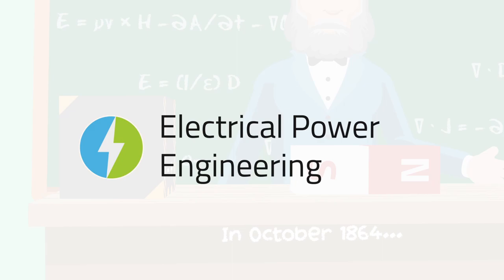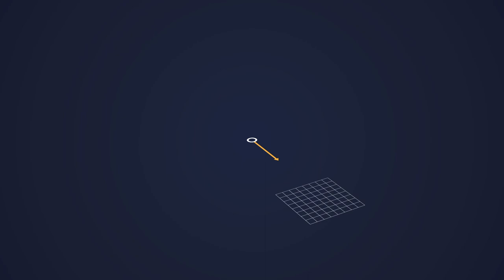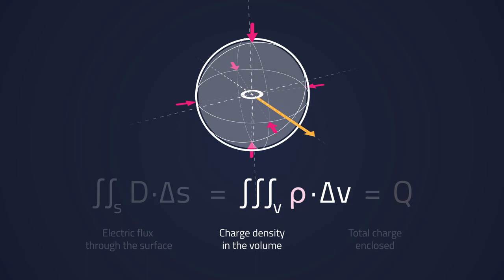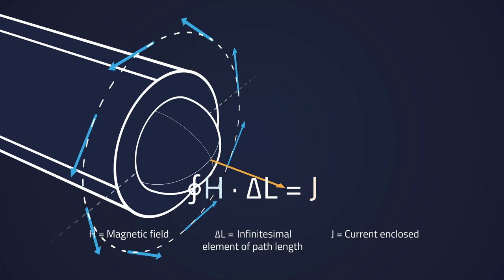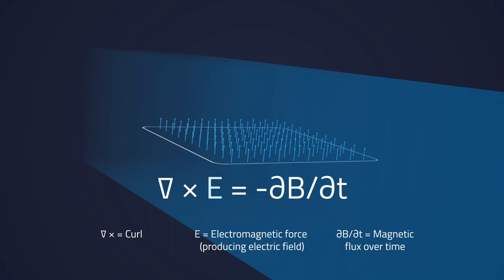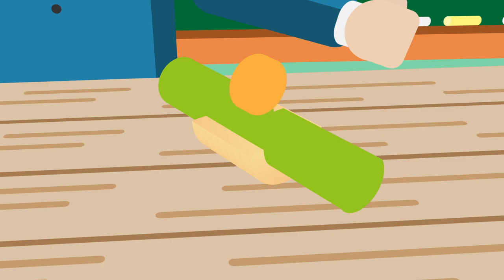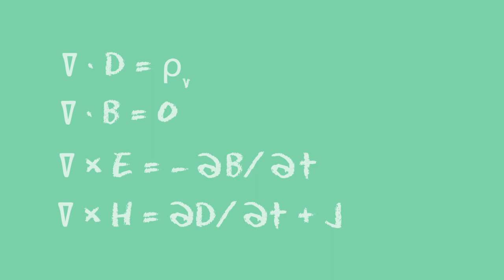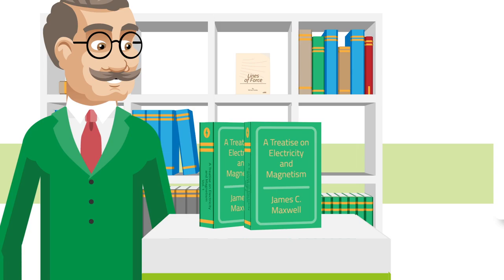TU Delft - Maxwell’s Equations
The Scottish scientist James Clerk Maxwell made a study of both Ampère’s and Faraday’s experiments. Maxwell wondered whether a strictly mathematical description could be given from the newly discovered electromagnetic phenomena.